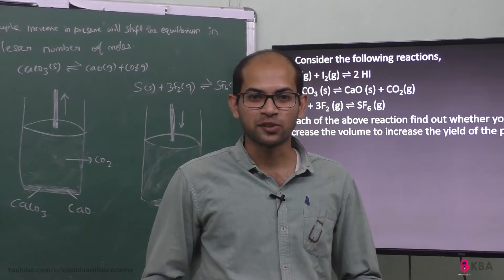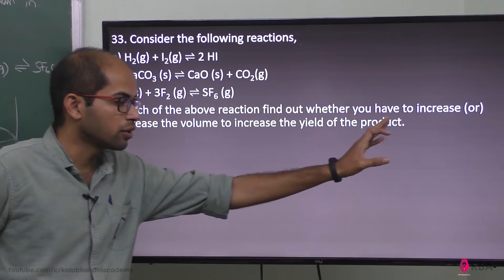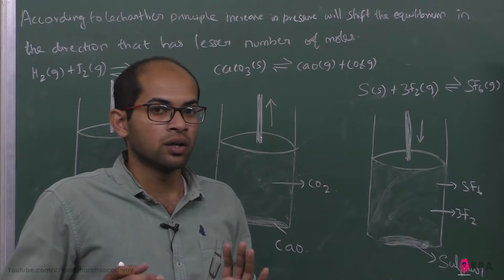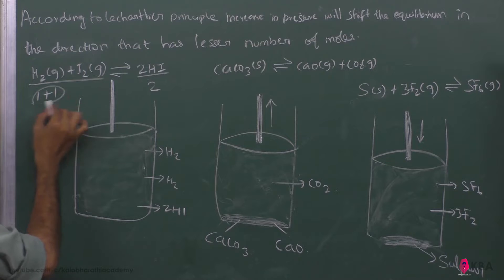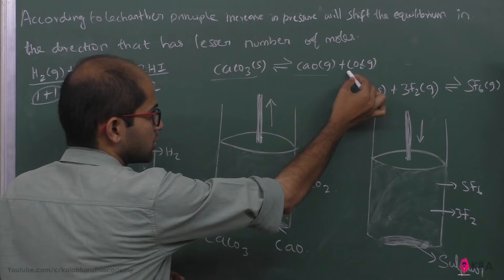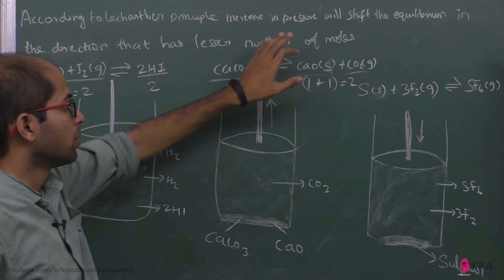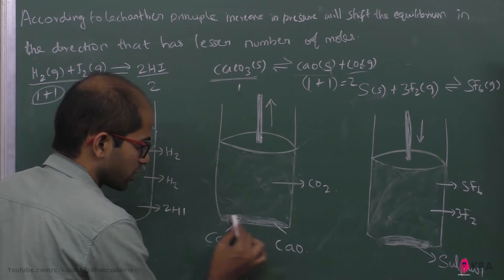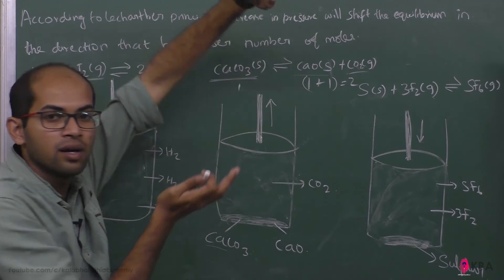Chemistry | Physical and Chemical Equilibrium MCQ'S | Brief answer 33